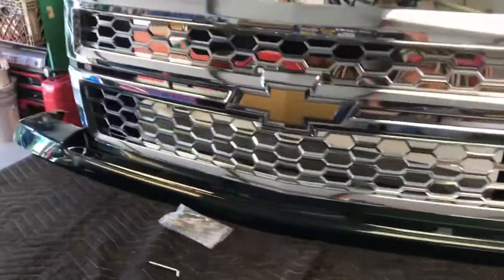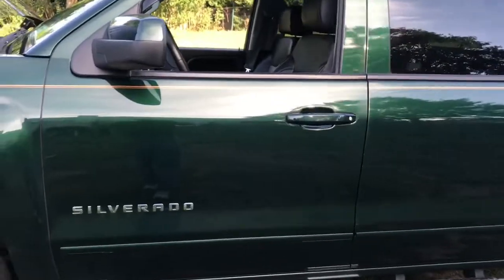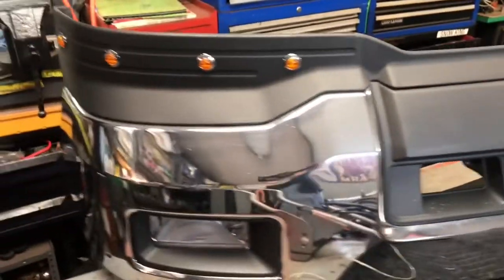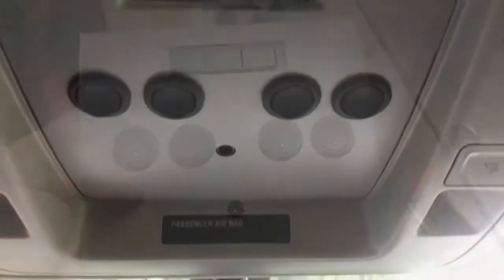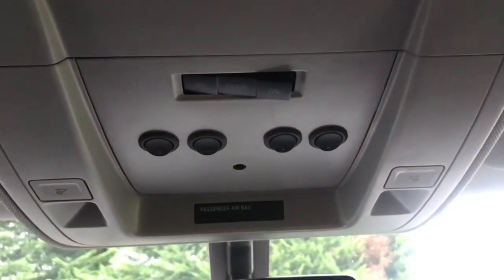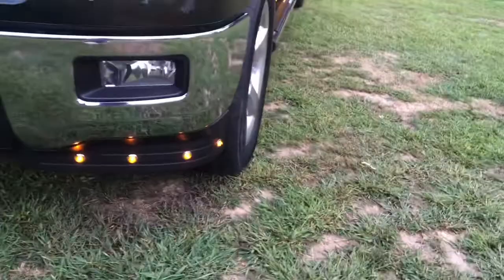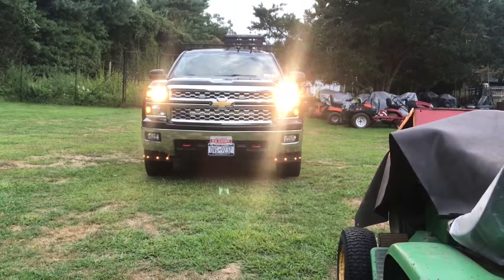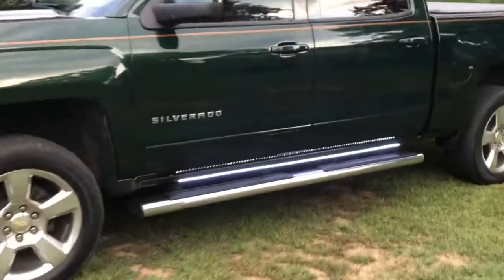Led lights upgrade on my 2015 Chevy Silverado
LED lights on my 2015 Chevy Silverado